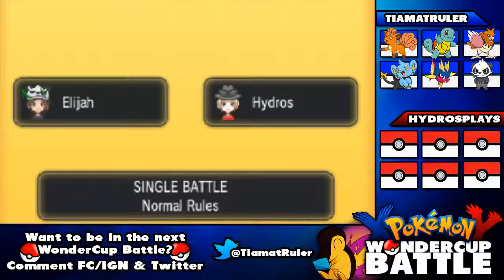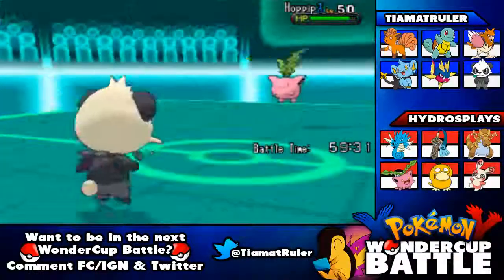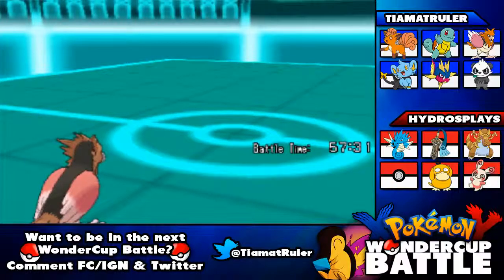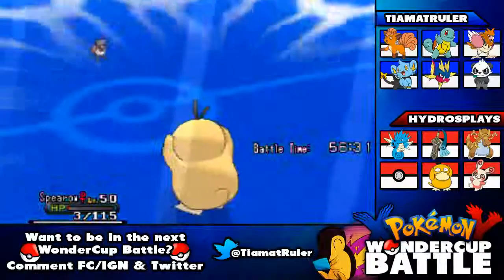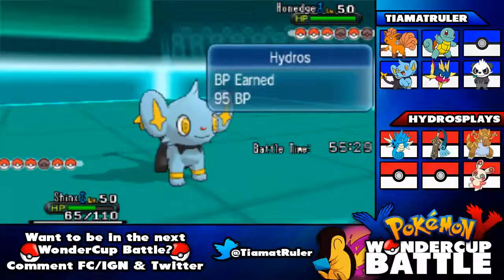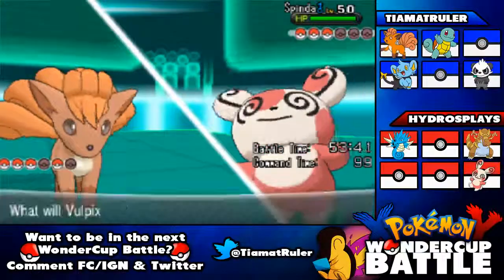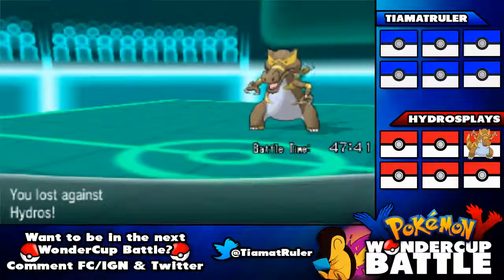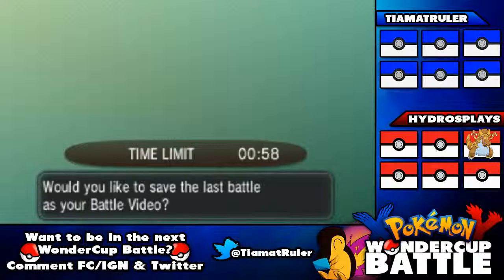Pokemon XY Wondercup Battles Ep 9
My Google+► goo.gl/neDdGR

This video is owned by TiamatRuler, unless images/music specified in above description.